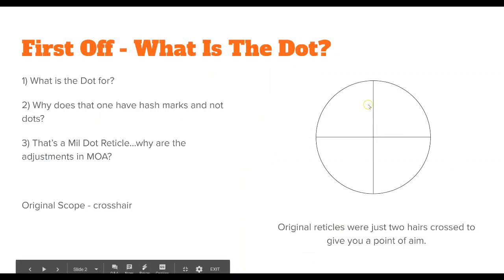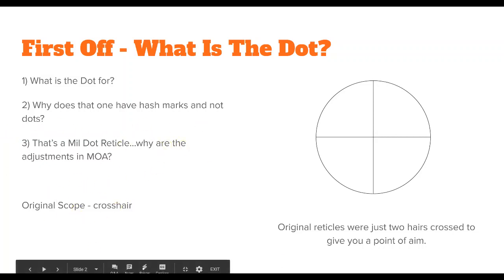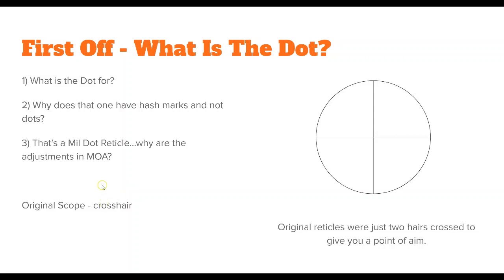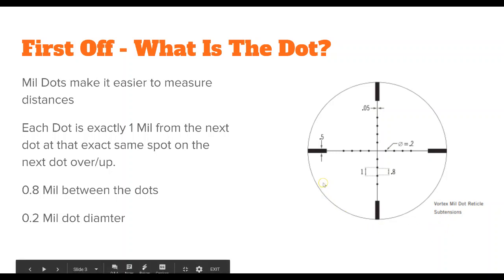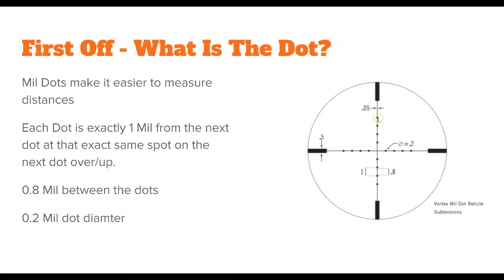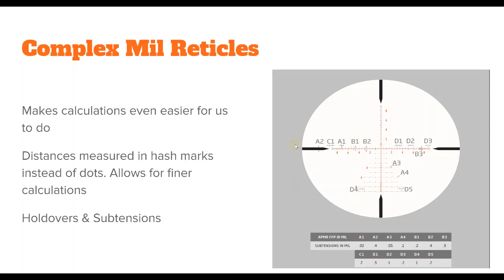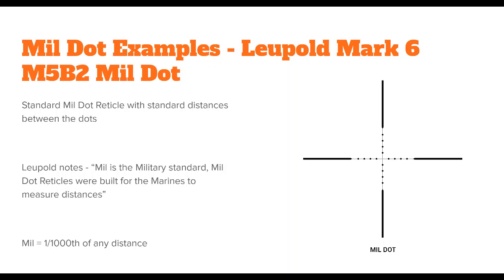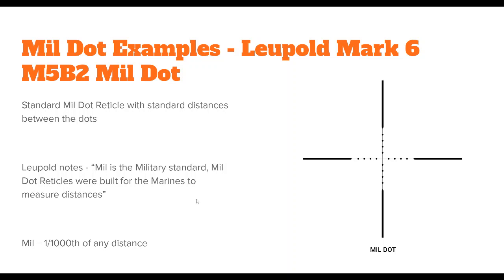Mil Dot Reticle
Learn about the Mil Dot Reticle and how it evolved from a simple, and literal, crosshair to the complex reticles we see today. We discuss what the Mil Dot is, the more complex reticle designs and how to use them.